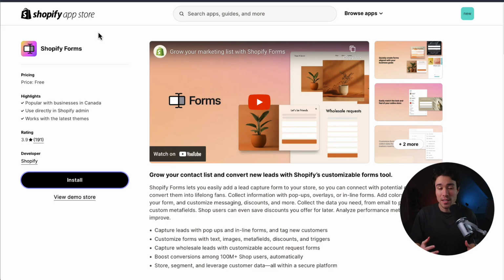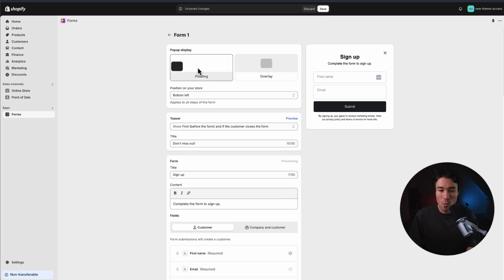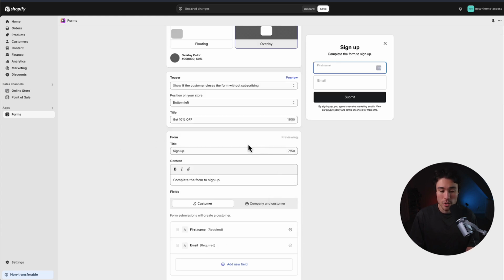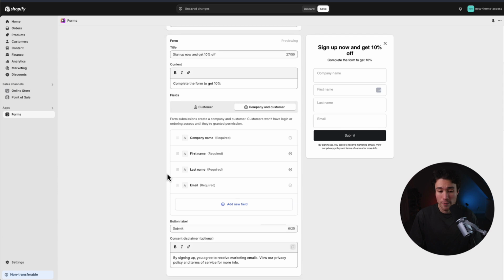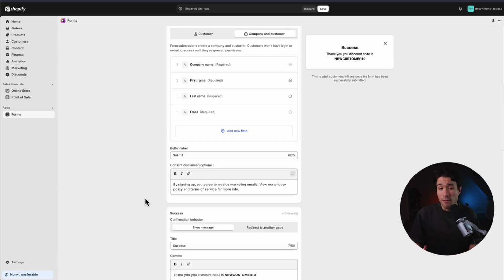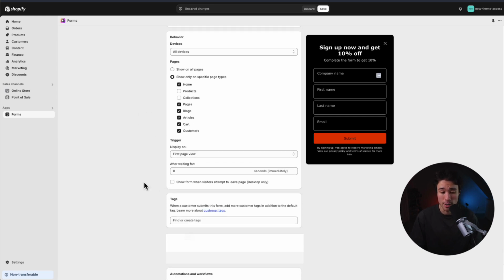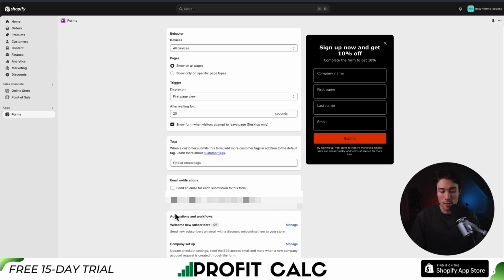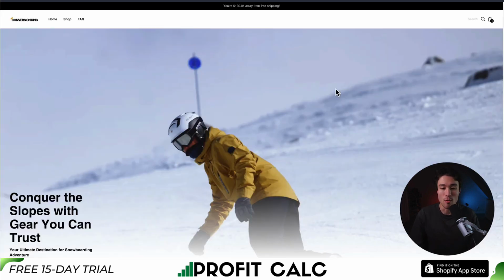Shopify Forms App Tutorial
COPYWRITING ROBOT
Welcome to another tutorial on Ecom Masterclass! In today’s video, we’ll guide you through everything you need to know about using Shopify Forms apps to streamline your store’s customer interactions.

Whether you’re collecting leads, building custom surveys, or gathering valuable feedback, Shopify forms apps can help you gather essential information and drive conversions. We’ll show you how to set up, customize, and integrate these forms seamlessly into your Shopify store.

In this tutorial, you’ll learn:
 • The best Shopify forms apps for your store.
 • How to create and customize forms that capture the right data.
 • How to integrate forms into your store’s workflow.
 • Tips for optimizing forms to boost conversions.

By the end of this tutorial, you’ll be ready to implement forms that help engage your audience, grow your email list, and enhance the overall customer experience.